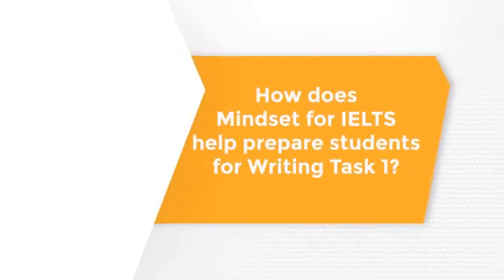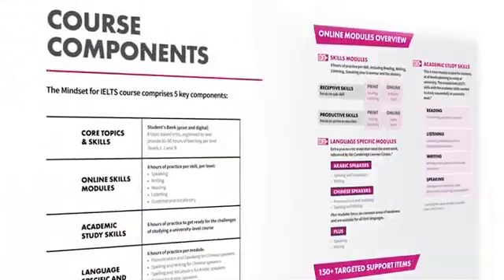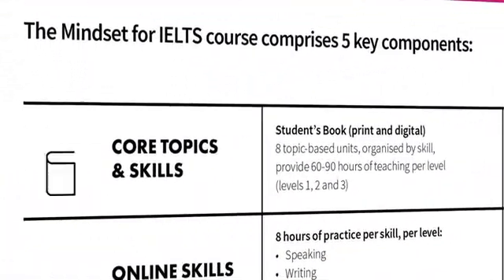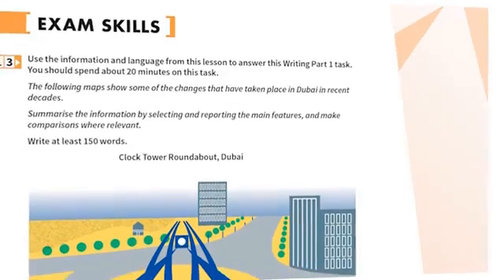BEST WRITING IELTS WRITING TASK 1 BY ALEX BENNETT IDP EXAMINER online video cutter com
BEST WRITING IELTS WRITING TASK 1 BY ALEX BENNETT IDP EXAMINER